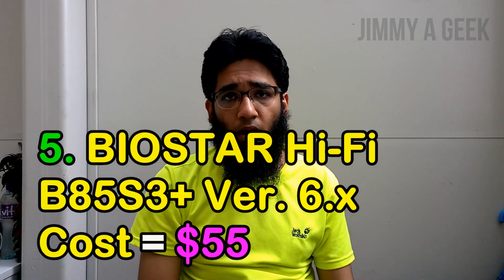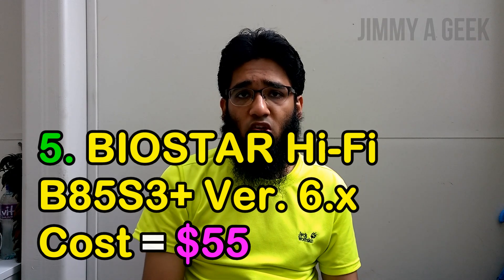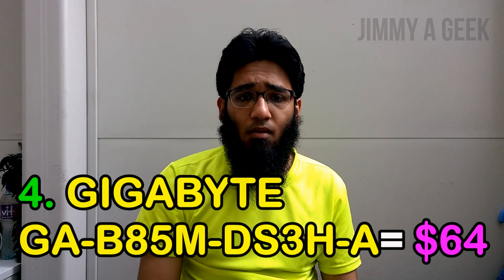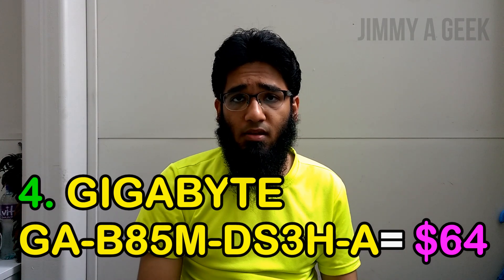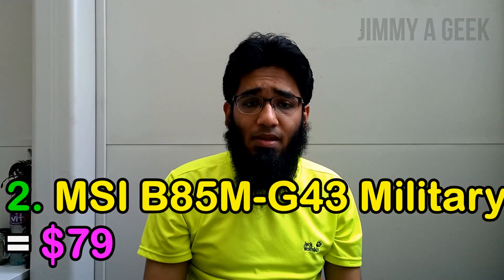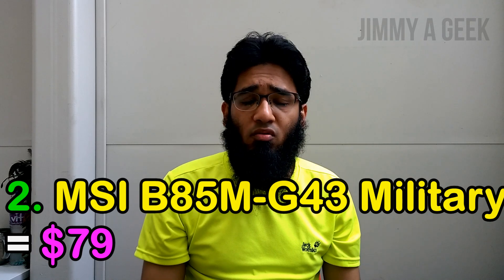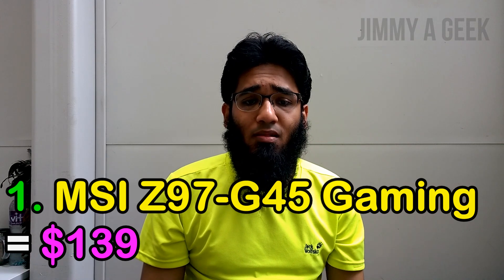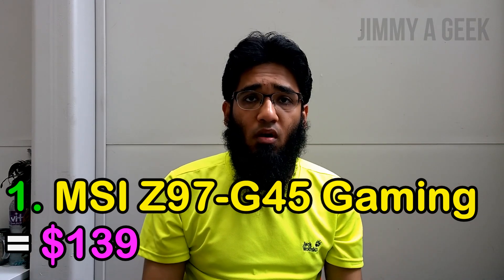Top 5 Best Budget LGA 1150 Motherboards from $50 to $150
👍Best LGA-1150

Here are the Best of the Best Top 5 Motherboards for Your Budget Gaming PC Build.

#5. BIOSTAR Hi-Fi B85S3+ Ver. 6.x
Cost = $55
Size = Micro ATX
Hi-Fi B85S3+ Ver. 6.x Motherbaord is Best Bang for Money and is Well Tageted to Build Gaming Build PC.
BIOSTAR Hi-Fi B85S3+ Ver. 6.x Only Support i7 and i5 CPUs.
BIOSTAR Hi-Fi B85S3+ Motherboard Using Intel B85 and Have 4 Dim Slot of DDR3 RAM.
BIOSTAR Hi-Fi B85S3+ Ver. 6.x Have 1 PCI Express 3.0 x16 , 1 PCI Express 2.0 x16 and 1 PCI Express x1 Slot.
SATA 2 = 2
SATA 3 = 4
It Only Have USB 3.0 Ports.

#4. GIGABYTE GA-B85M-DS3H-A
Cost = $64

Size = Micro ATX
GIGABYTE GA-B85M-DS3H-A Motherboard Support i7 , i5, i3 and Celeron CPUs.
GIGABYTE GA-B85M-DS3H-A is a Micro ATX Motherboard and is Using Intel B85 Chipset.
It Have 4 DD3 Dim Slot Which Can Takee Upto 32GB RAM.
It Have 1 PCI Express 3.0 x16 and 2 PCI Express x1 Slot.
SATA 2 = 2
SATA 3 = 4
The Audio it is Using Realtek ALC887 and It Have 1Gbps Lan RJ45 Port.
USB 3.0 = 2=
USB 2.0 = 4

#3. ASRock H97M Pro4
Cost = $69
Size = Micro ATX
It Support all the i7 to i3 Processors With Additional Pentium and Celeron Processors.
ASRock H97M Pro4 Motherbaord Have 4 DDR3 RAM Slot and You Can Put Upto 32GB RAM in it.
1 1 x PCI Express 3.0 x16 Slot and PCI Express 2.0 x16 with 2 PCI Slots.
SATA 3 = 6 Ports.
ASRock H97M Pro4 Motherbaord Have Realtek ALC892 with 1Gbps Lan.
USB 3.0 = 4
USB 2.0 = 4
It Also Have Sony/Philips DIF Out Connection.

#2 MSI B85M-G43 Military
Cost = $79
Size = Micro ATX

It Also Support all the Intel LGA 1150 CPUs and Pentium and Celeron are Also Supported.
MSI B85M-G43 Motherboard is Using Intel B85.
MSI B85M-G43 Military Motherbaoard Have Dual Channel DDR3 Support Upto 32GB RAM..
MSI B85M-G43 Have 1  PCI Express 3.0 x16 and 1 PCIe 2.0 x16 Slot.
But MSI B85M-G43 Motherbaord Have 2  PCI Express x1 Slot

#1. MSI Z97-G45 Gaming
Cost =  $139
Size = ATX
MSI Z97-G45 Gaming Motherbaord Support 4th Generation i7, i5, i3, LGA1150 Pentium and LA1150 Celeron Processors.
But MSI Z97-G45 Gaming Motherbaord  Support the 5th Gen Broadwell Processors Like i7-5775C , i7-5775R ,  i7-5950HQ Processors and So On:

MSI Z97-G45 Gaming Motherbaord  Have Support Upto 3000 Mhz DDR3 RAM with 32GB RAM.

PCI Express 3.0 x16= 3
PCI Express x1 = 4
SATA 3 = 6
It Also Have 1 mSATA Port.
MSI Z97-G45 Gaming Motherboard is Using Military Class 4 Componennts Which is Rugged to Take Your Gaming PC to the Battlefield.